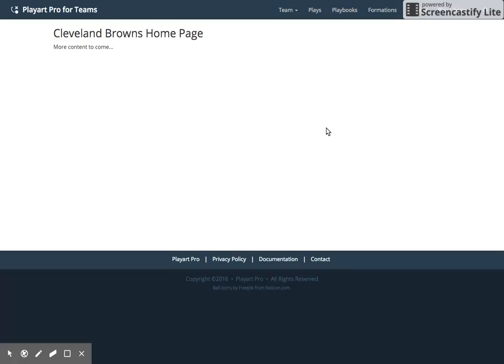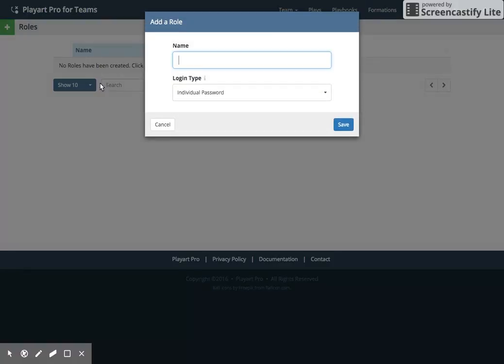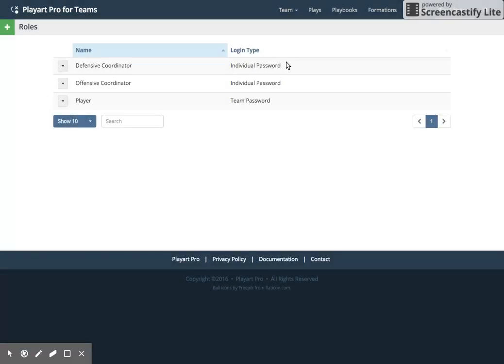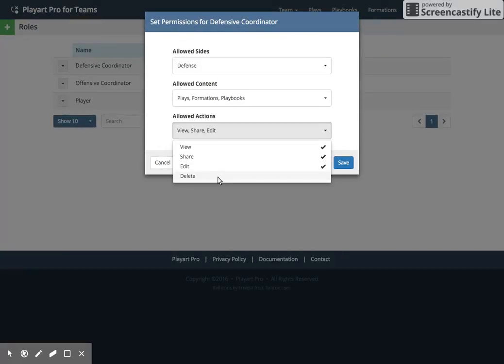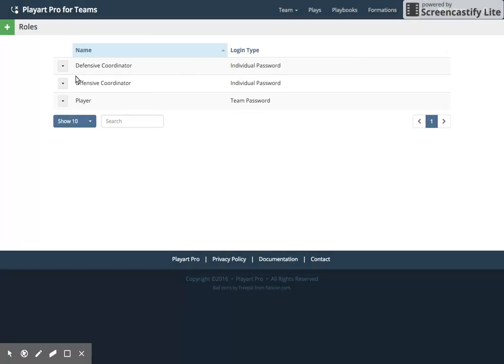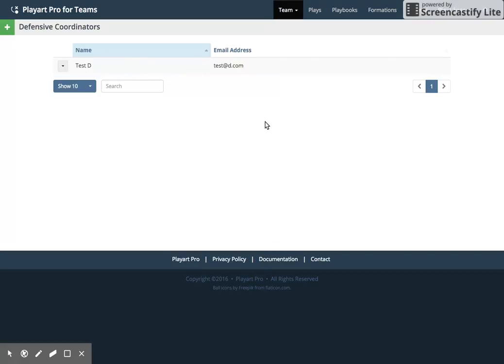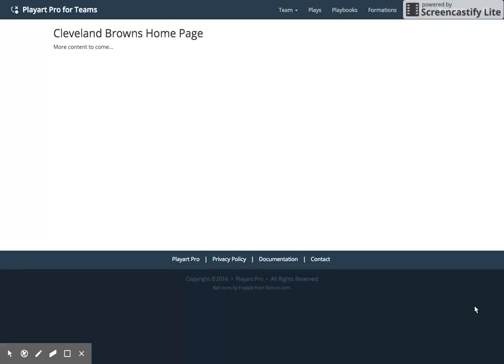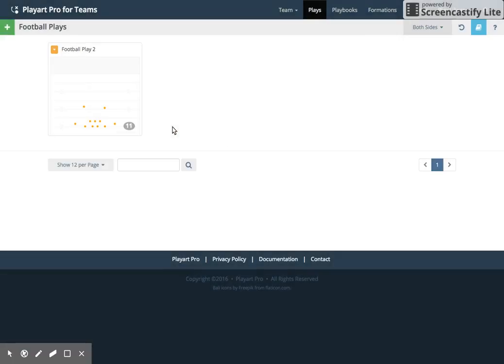Playart Pro for Teams